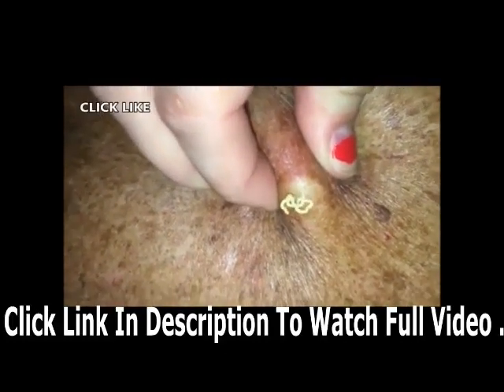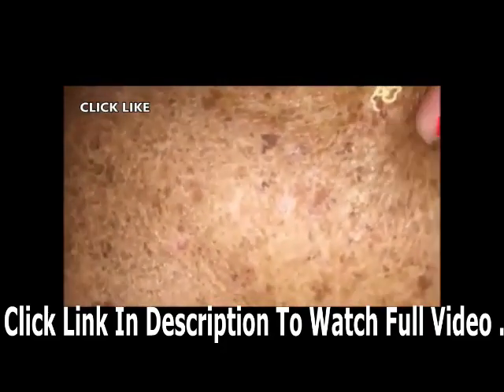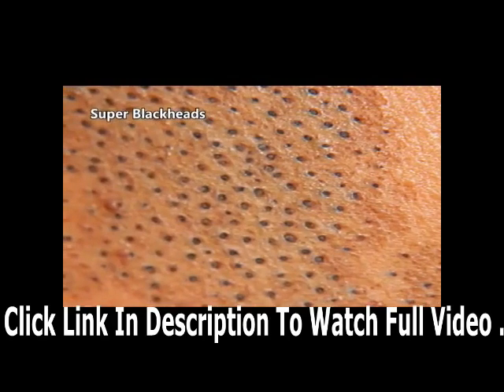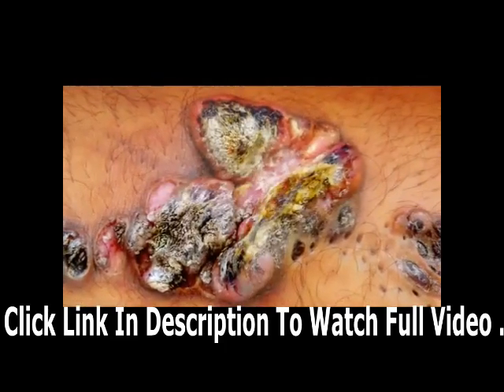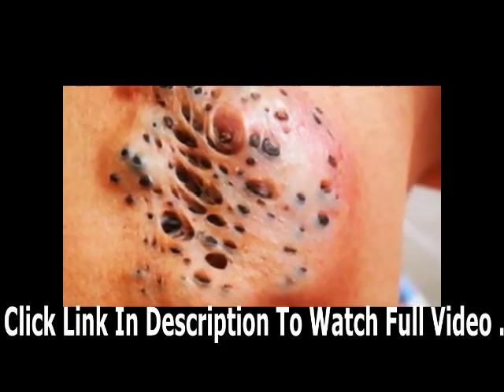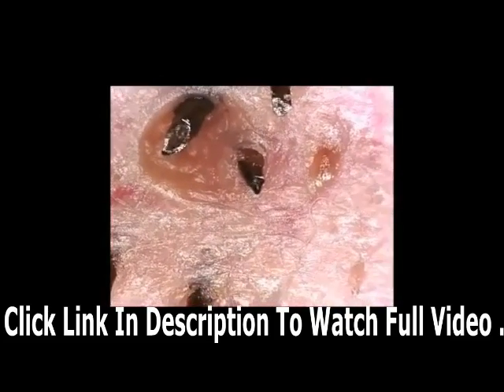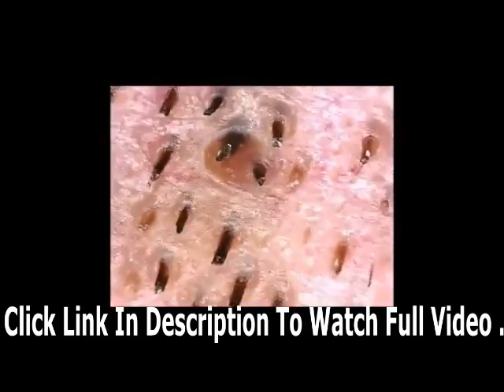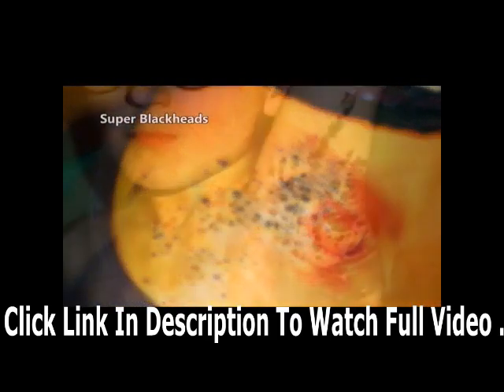Super Blackheads La chasse au Nevus Comedonicus Propagation des points noirs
Cette vidéo peut contenir du contenu chirurgical et / ou procédural en dermatologie. Le contenu de cette vidéo est fourni uniquement à des fins d'éducation médicale et ne vise pas à remplacer un avis médical professionnel, un diagnostic ou un traitement.

Quels sont les points noirs?

Les points noirs sont de petites bosses qui apparaissent sur la peau en raison du blocage des follicules pileux. Ces bosses sont appelées "taches noires" parce que la surface a un aspect sombre ou noir. Les points noirs sont une forme bénigne de l'acné qui se forment généralement sur le visage.

Qu'est-ce que l'acné?

L'acné est une maladie de la peau à long terme qui se produit lorsque les follicules pileux se bouchent avec les cellules mortes de la peau et l'huile de la peau. L'acné est caractérisée par des zones de points noirs, de points blancs, de boutons et de peau grasse, et peut entraîner des cicatrices. L'apparence qui en résulte peut entraîner de l'anxiété, une diminution de l'estime de soi et, dans les cas extrêmes, une dépression ou des pensées suicidaires.